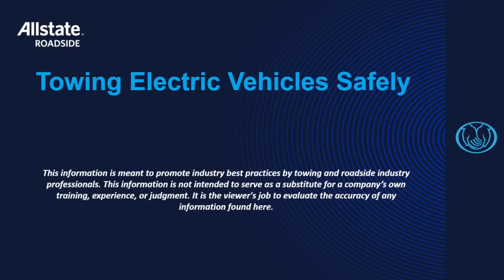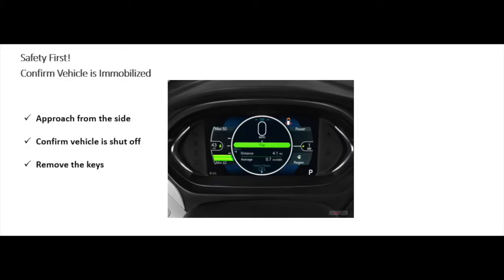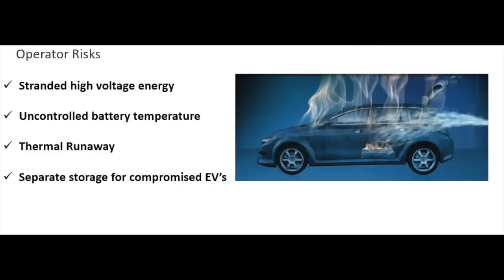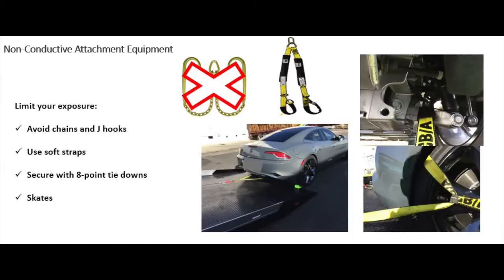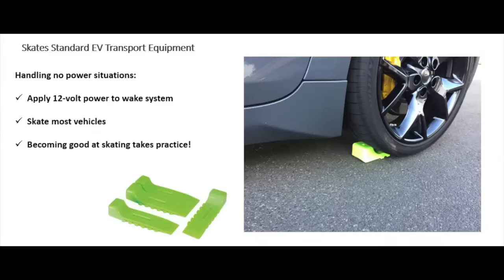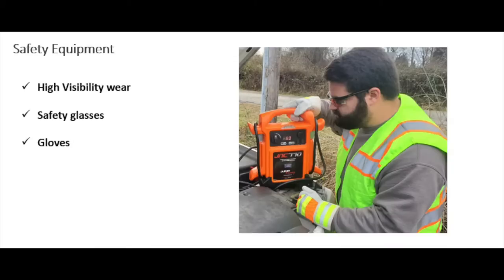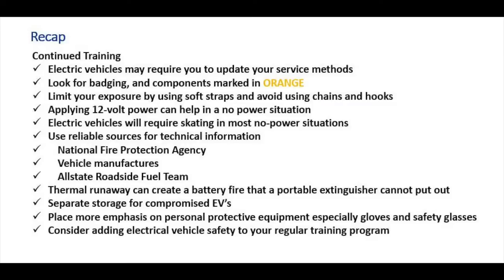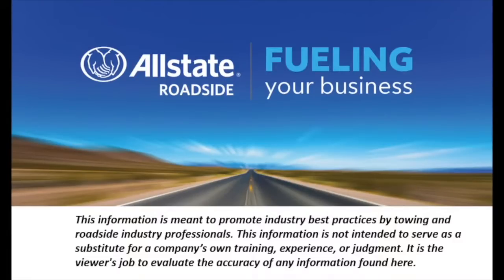Towing Electric Vehicles Safely | Allstate Insurance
Electric vehicle (EV) technical information for roadside service and towing to prepare drivers and operators for the challenges they face.

Information includes understanding both high-voltage and 12-volt systems, safety precautions, proper equipment and resources to add to your reference library.

Partner with an industry leader.